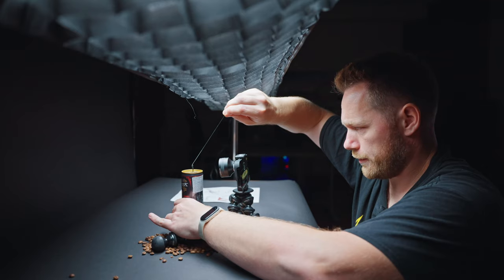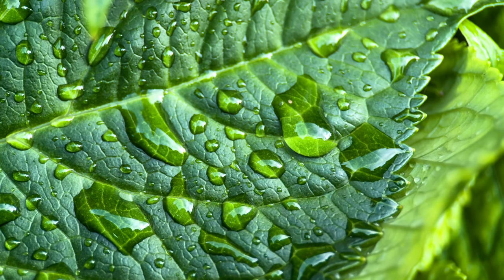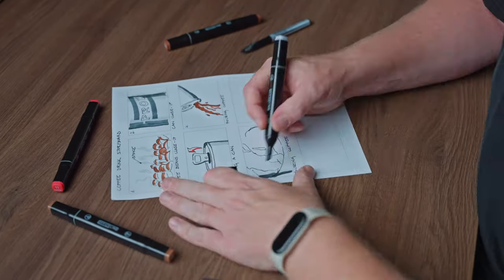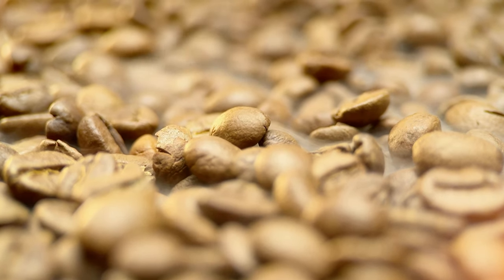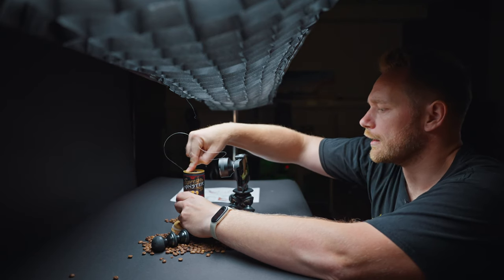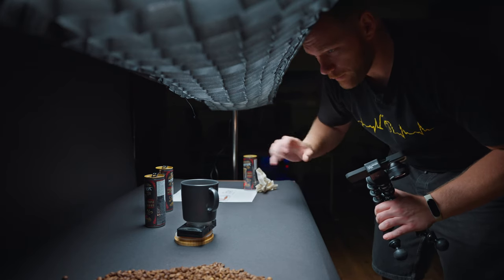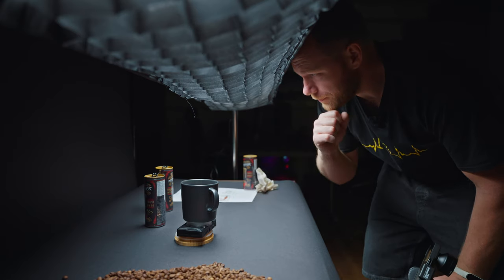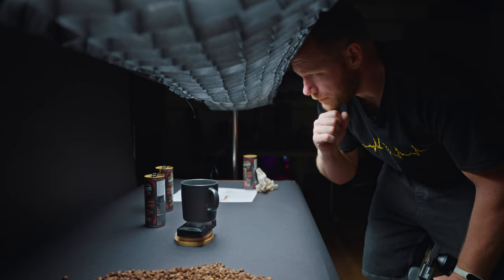Amazing CINEMATIC B-ROLL with Sandmarc 100 mm MACRO Lens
Smartphone videography is getting more and more popular, so in this video, I will tell you why you need this new 100 mm macro lens from Sandmarc for your phone.

Gear used in this video:
iPhone 14 Pro
Aputure Amaran 200d
Godox StripBox
Aputure MC
Neewer Slider
Neewer Flex Tilt head
Joby Ball head
Manfrotto tripod

Video lights I am using:
Godox SL150 (new version, I am using the old version)
Godox SL200 (new version, I am using the old version)
Godox VL300
Aputure Amaran 200d
Nanlite Pavotube
Godox TL60
Neewer NL660
Aputure MC

Follow also another account that I have with my brother: @azmanproductions

Gear I use to produce content for iStock:
Sony A7IV
Sony 50mm f1.2
Sony 70-200mm f2.8